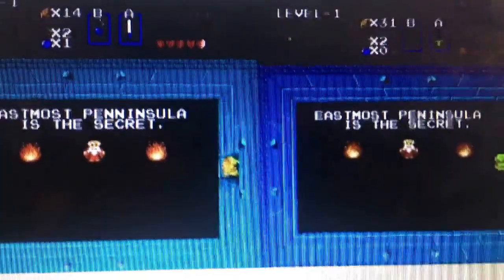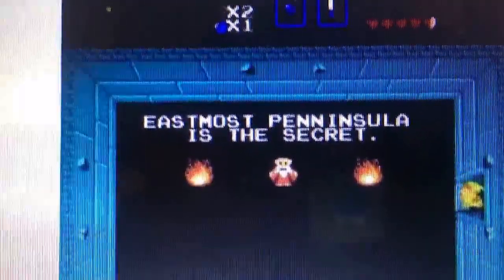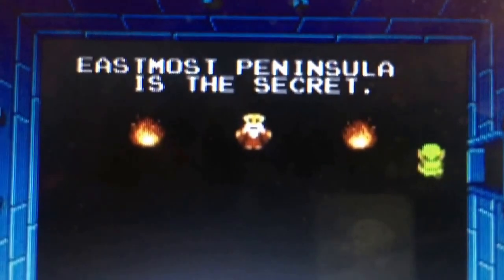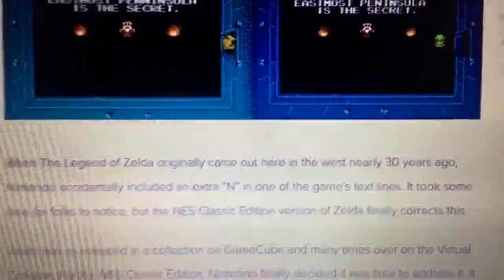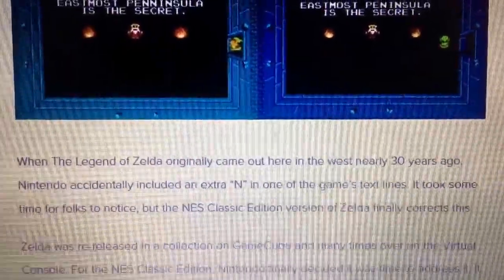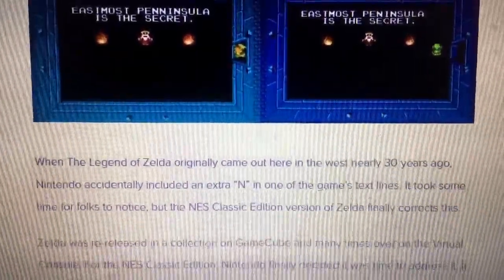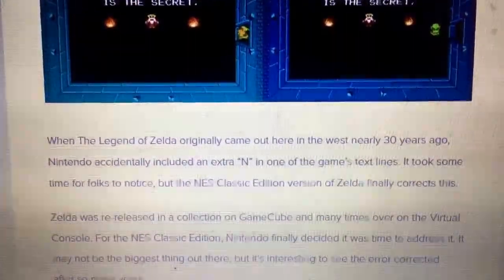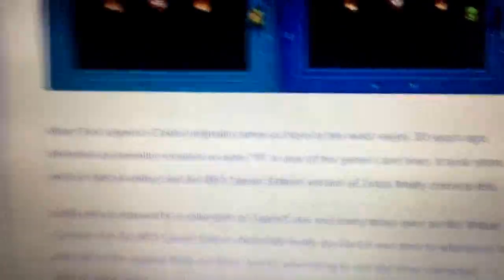NES Classic Edition fixes a 30 Year Old Typo in Zelda 1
Finally, The NES Classic Edition fixes a Typo in The Legend of Zelda 1